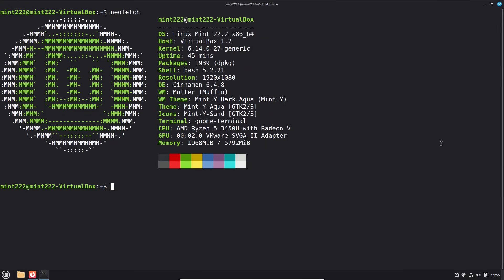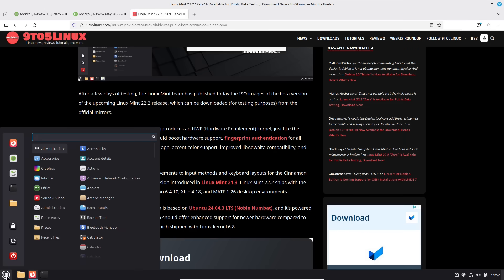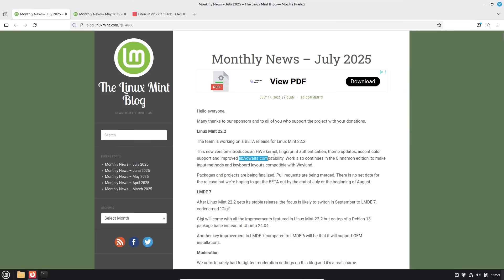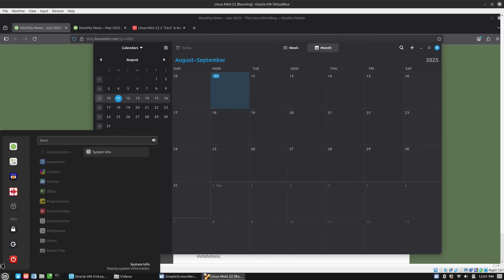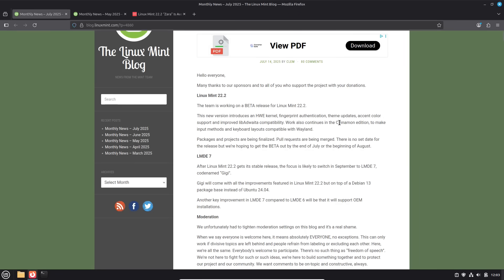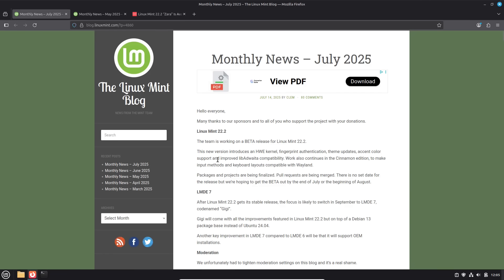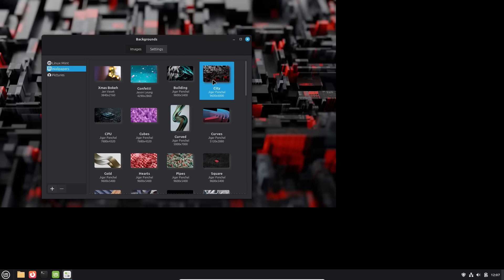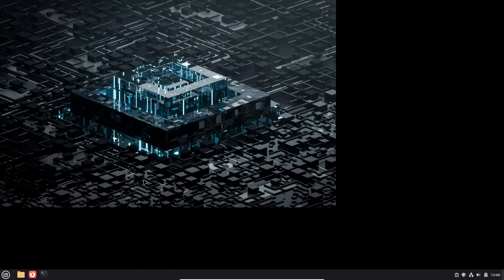Linux Mint 22.2 Beta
Today we look at the beta release of Linux Mint 22.2. Not a lot of changes, but a few exciting things for some people.

Support Switched to Linux!